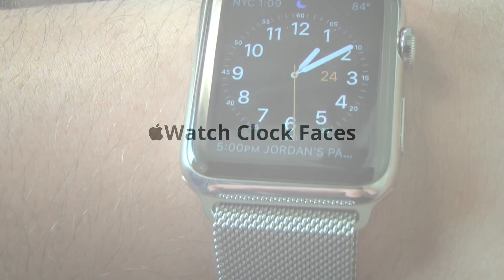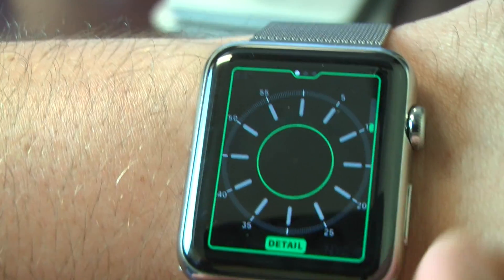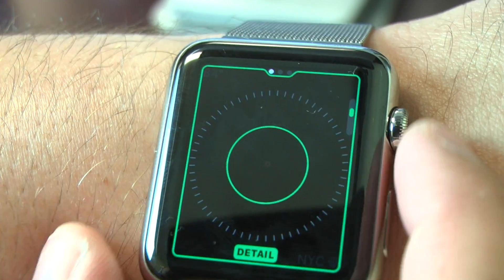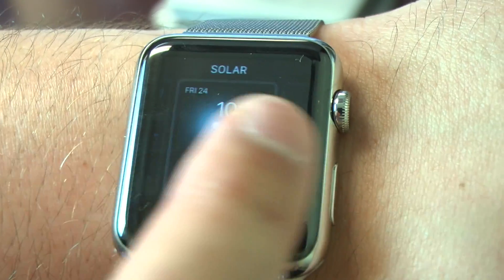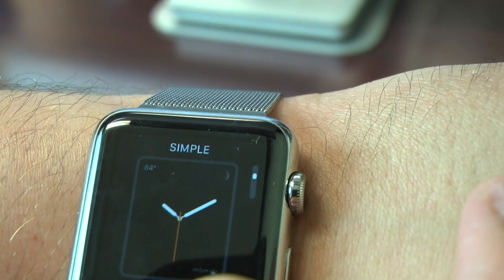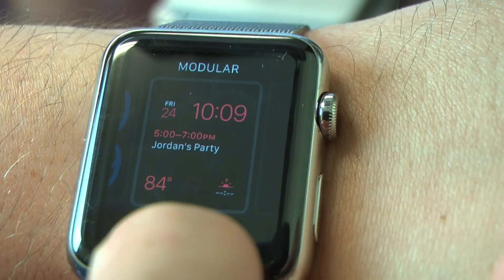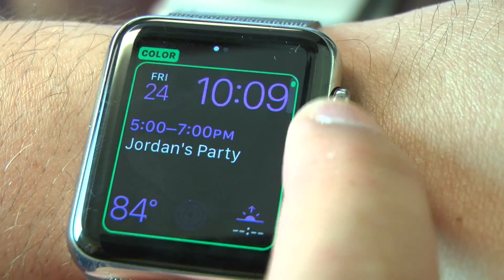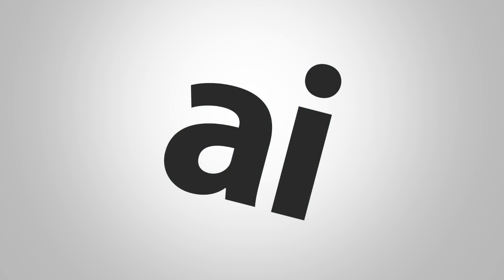Apple Watch Clock Faces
How to change your Apple Watch's clock face.